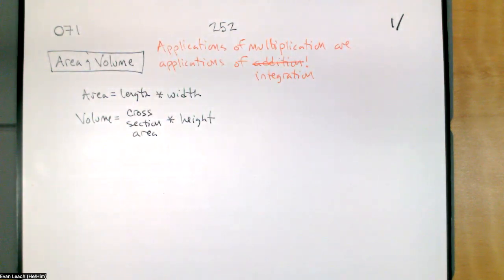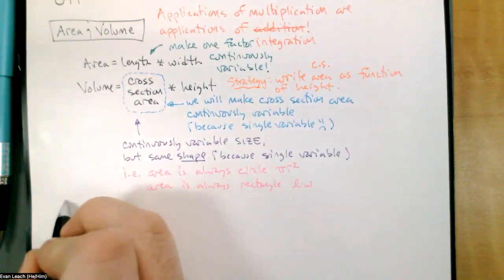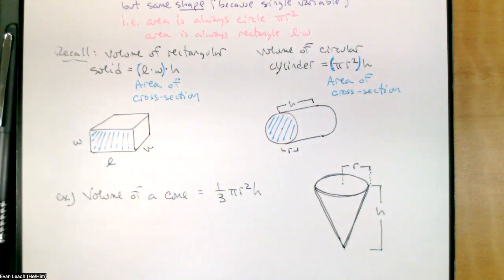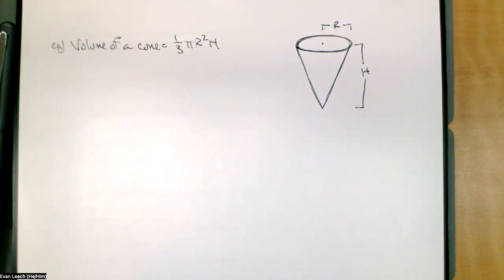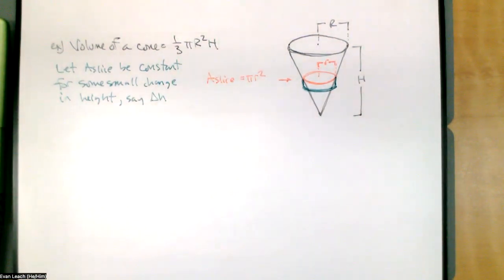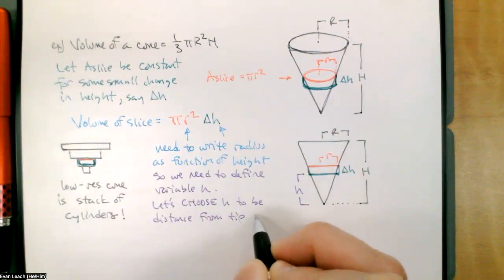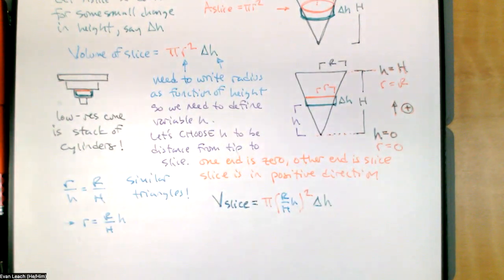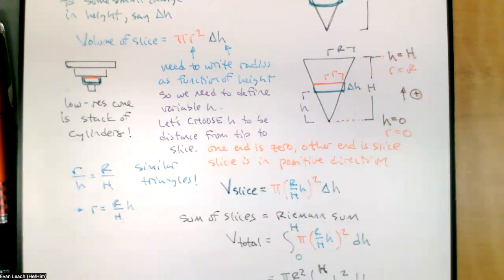252.071.1 Area and Volume Part 1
In this video, we start using integration to calculate volume when volume equals cross section area times height.